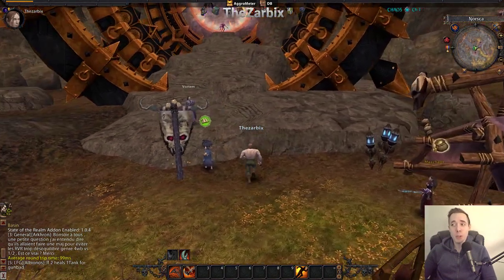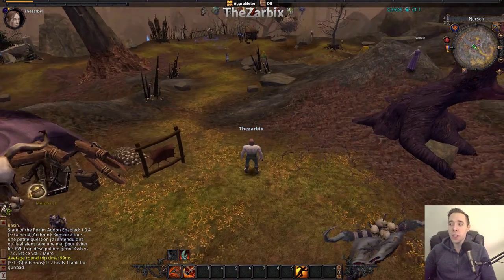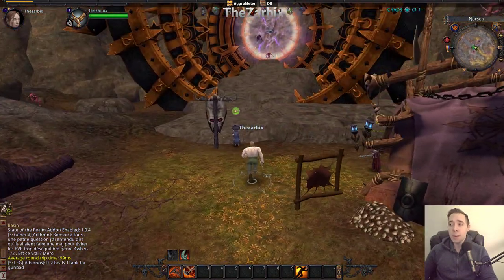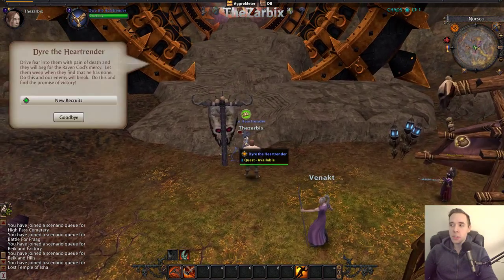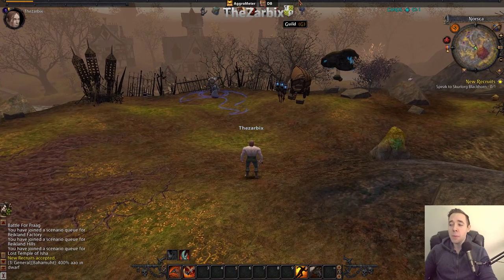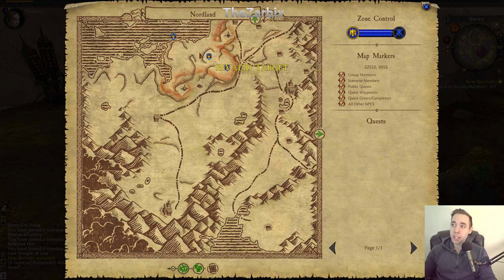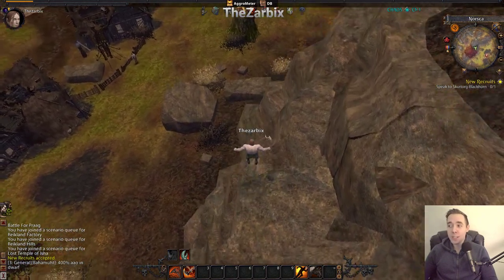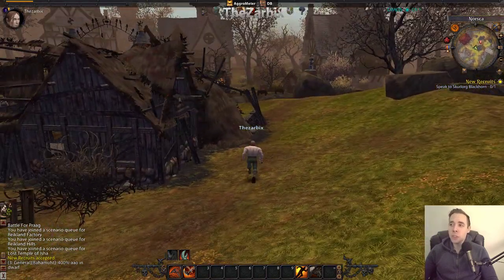Warhammer Online: Return of Reckoning - Getting Started Tutorial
The first few minutes explained for the Warhammer Online: Return of Reckoning private server. Come join the F2P PvP MMORPG

Thanks all, and have a fantastic day!